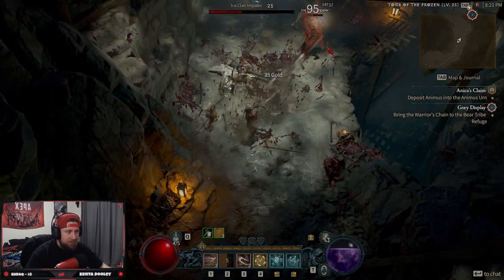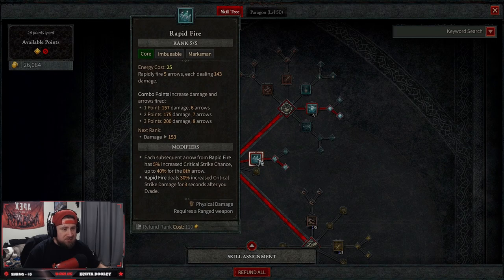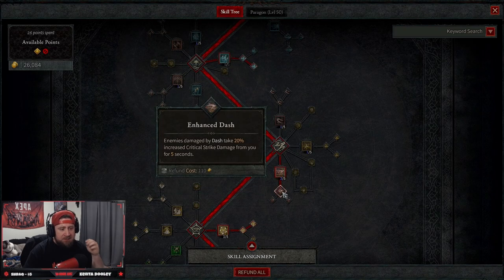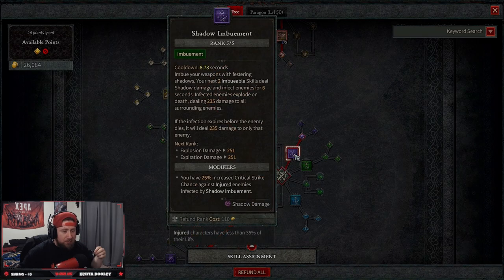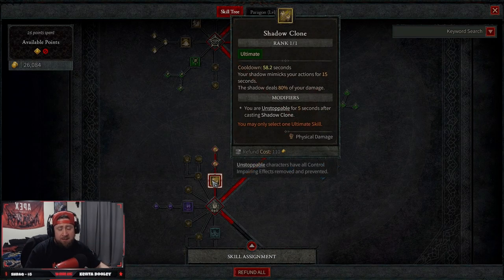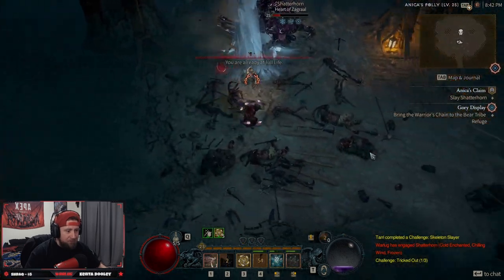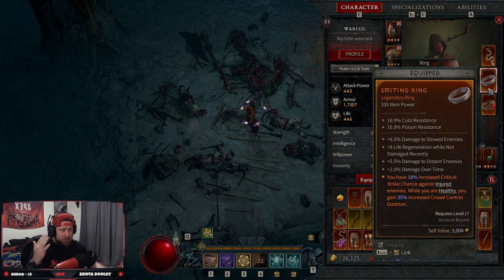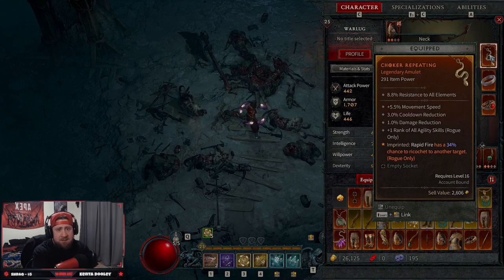The Best Ranged Rogue Build in Diablo 4 Beta! Shadow Rapid Fire!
In this video I show you The Best Ranged Rogue Build in Diablo 4 Beta! Shadow Rapid Fire! Cannot wait to play this if Full Release! Diablo 4!  ENJOY!

⏱️Time Stamps⏱️
0:00 Intro
0:10 Skill Tree
2:52 Boss Fight
3:51 Legendaries
4:50 Outro